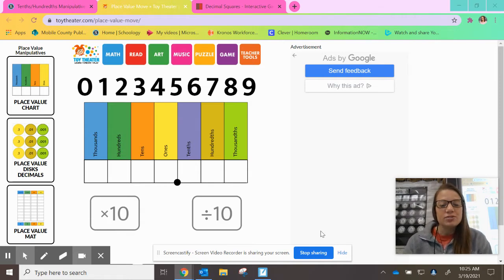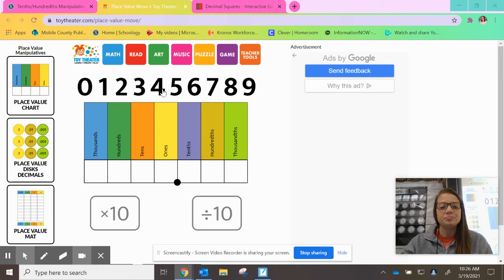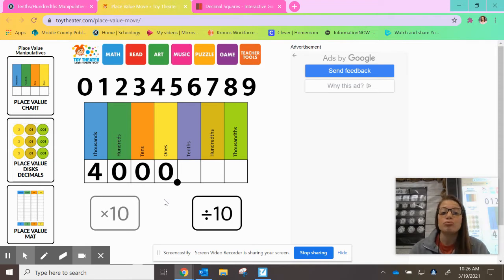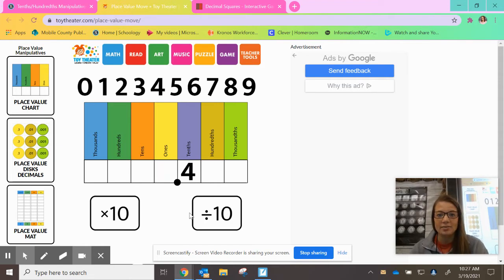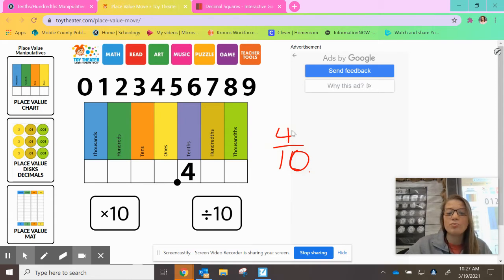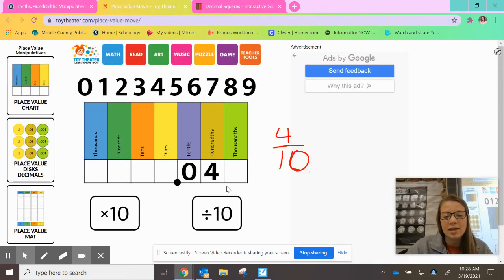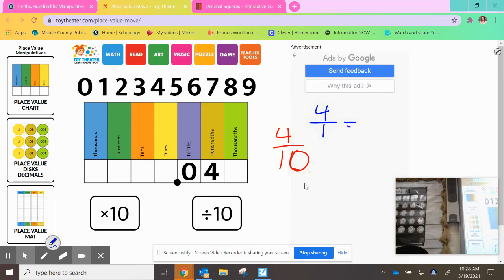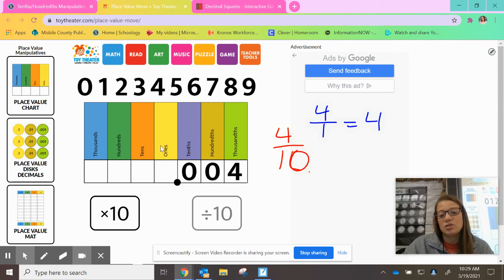Math Tip 📣 Introducing Decimals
Math Tip 📣 Introduce decimals by connecting students’ knowledge of powers of 10 on the place value chart and fractions